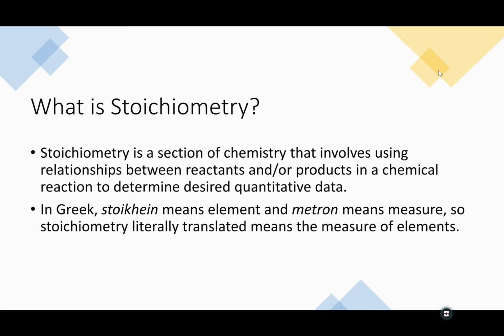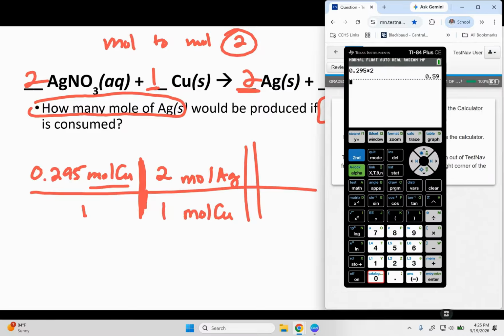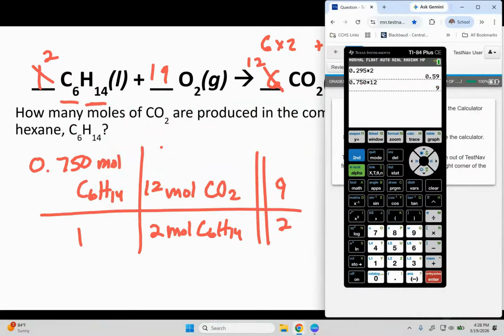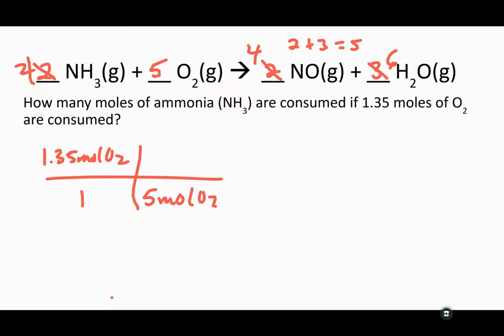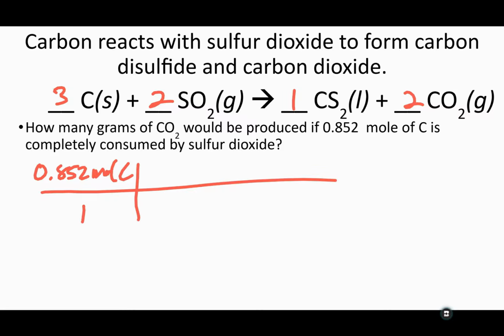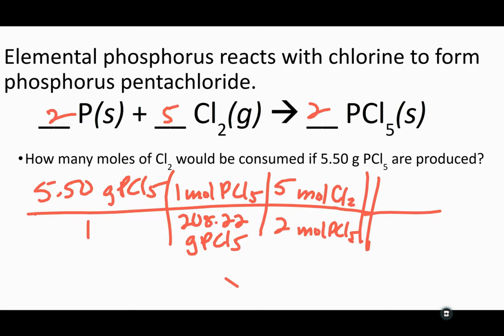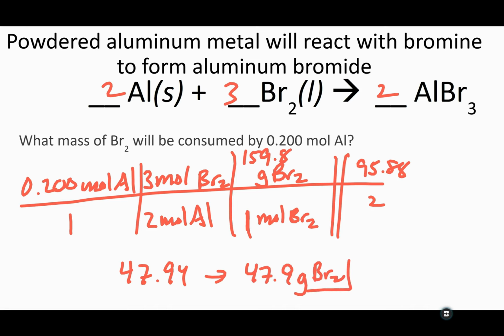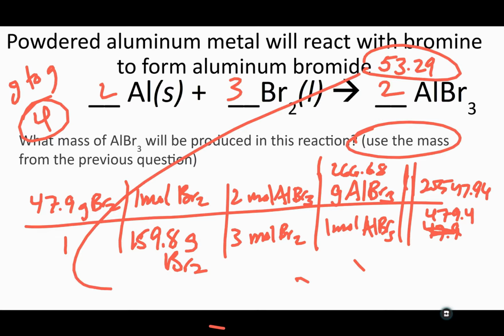Stoichiometry Lecture - UPDATED 2026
Created with Canva and Google Classroom